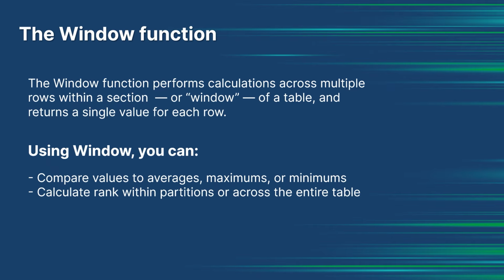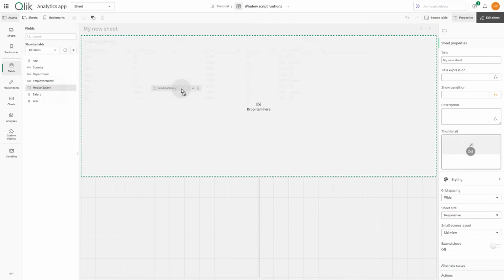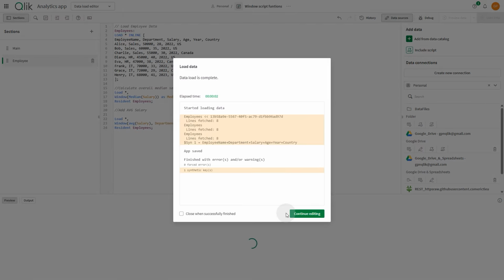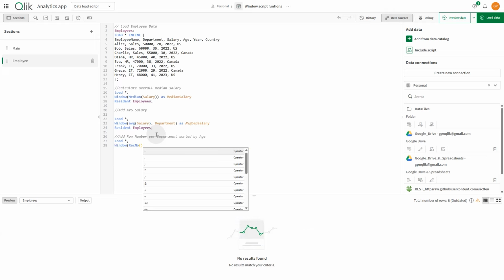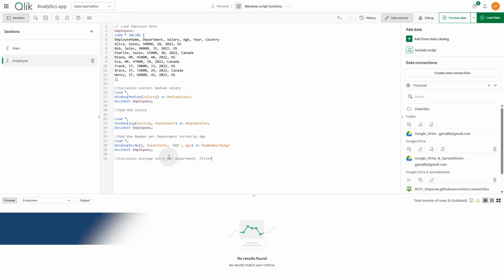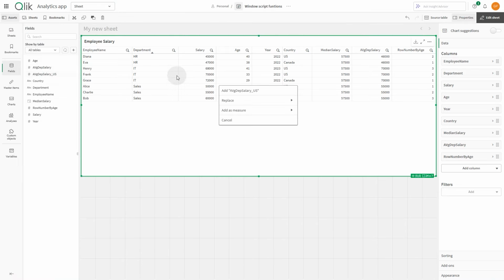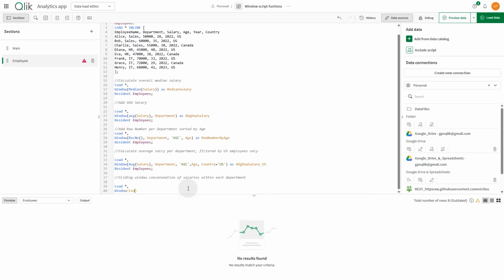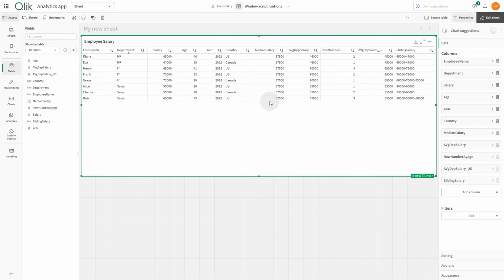Window - Script syntax and chart function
In this tutorial, we explore the Window function in Qlik Sense, one of the most powerful tools for advanced calculations.

With the Window() function, you can:

- Compare values across rows (averages, minimums, maximums, totals)
- Calculate rankings across partitions or entire tables
- Define partitions (e.g., by department) for grouped calculations
- Apply sorting rules within partitions
- Use filters for conditional aggregations
- Implement sliding windows for rolling sums, moving averages, and sequential calculations

By the end of this tutorial, you’ll know how to apply the Window function to enhance your Qlik Sense data models and uncover deeper insights.

📊 00:07 – Introduction: Window Function in Qlik Sense
🔎 00:24 – What is the Window Function? (Overview & Uses)
➕ 00:46 – Using Window with Aggregations
💰 01:06 – Comparing Salaries to Median Salary
📑 01:19 – Using Partitions in Window Functions
🏢 01:34 – Calculating Department-Wise Average Salary
🔢 01:54 – Sorting Rows & Adding Row Numbers (By Age)
📈 02:19 – Ranking & Sequential Calculations in Departments
🎯 02:42 – Applying Filters in Window Calculations (U.S. Employees Example)
📐 03:23 – Adding Window Calculations to a Table
⏩ 03:53 – Sliding Window Functionality Explained
🔄 04:15 – Rolling Sums, Moving Averages & Sequential Aggregates
✅ 04:23 – Conclusion